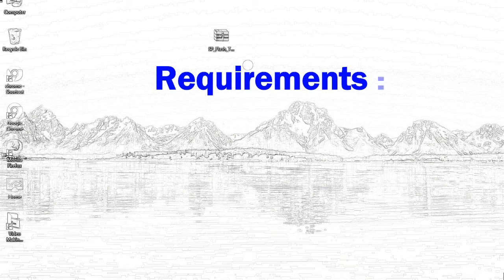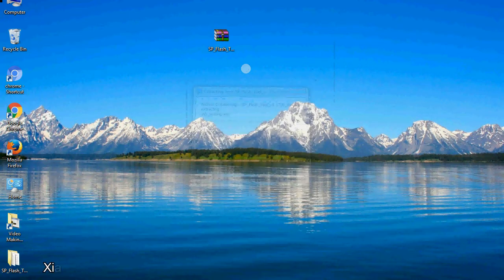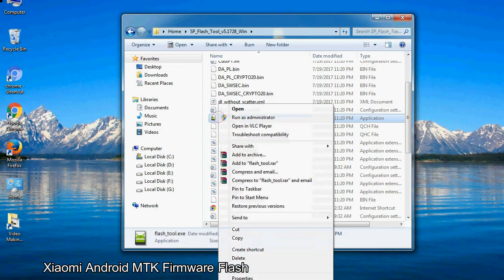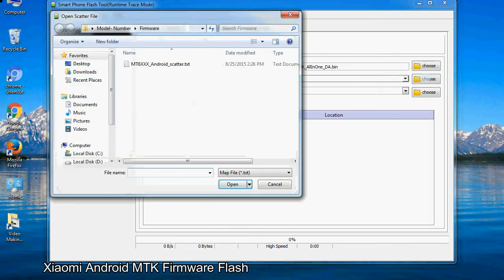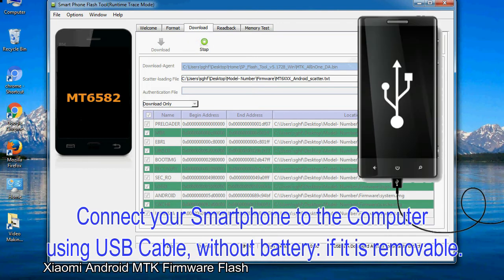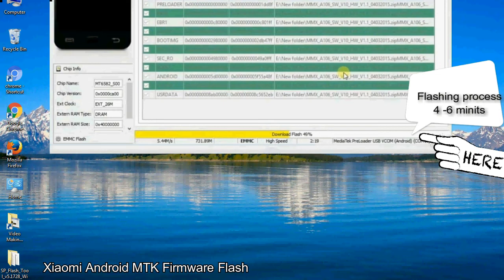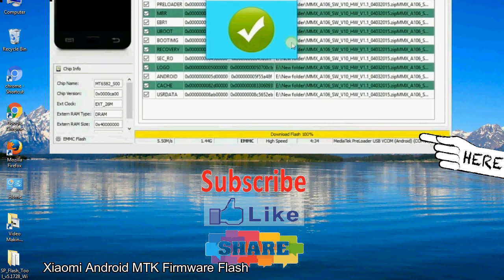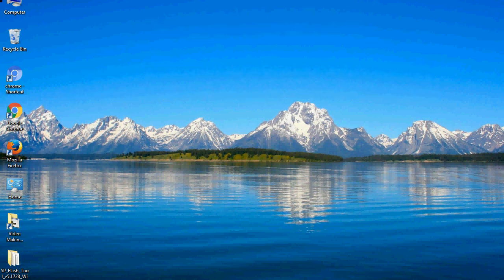How to Flashing Xiaomi firmware (Stock ROM) using Smartphone Flash Tool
I talk to you How to Flash Xiaomi Stock firmware using Smartphone Flash Tool (SP FlashTool). Take a look at this complete video, then do it.

Here is a step by step guide on how to flash Xiaomi Device with Smartphone flash tool:

Step-1. Download and install MTK USB Driver on your computer or laptop. In case you have already installed Xiaomi Driver on your PC/Laptop then Skip this step.

Step-2. Download Xiaomi Stock firmware compatible with your Xiaomi Mobile or Tab, if you have already downloaded the Stock firmware file then ignore downloading it again, and extract the zip file it on your PC/Laptop.

Step-3. Power Off your Xiaomi device (if it is removable Battery, remove the Battery).

Step-6. Click on the "Download" Tab, now click on the "Scatter-loading" button and select Scatter file in the Xiaomi Stock firmware folder.

Step-8. Now, connect your Xiaomi Smartphone to the PC via USB cable.

When your device is connected, Press Xiaomi Smartphone "Volume Down" or "Volume Up" key, so that your computer easily detects your smartphone.

Step-9. Once Flashing is completed, You see, the Green Ring will appear then remove the USB cable from the Xiaomi device.

Step-10. Now, your Xiaomi Firmware Update success, Close the SmartPhone Flash Tool on your PC/Laptop.

Congratulations, Now your Xiaomi MTK (MediaTek) Smartphone is successfully running the Stock ROM (firmware) you have Downloaded.